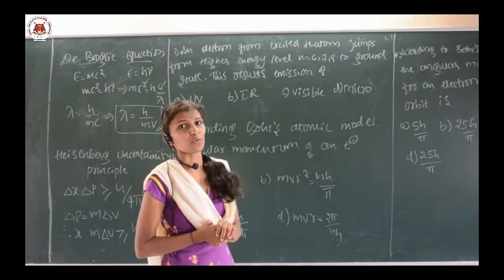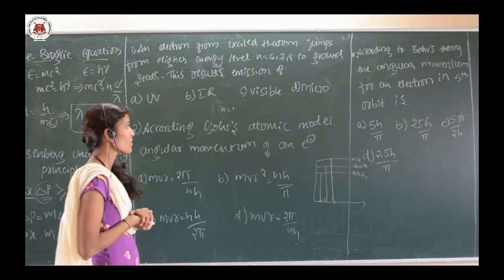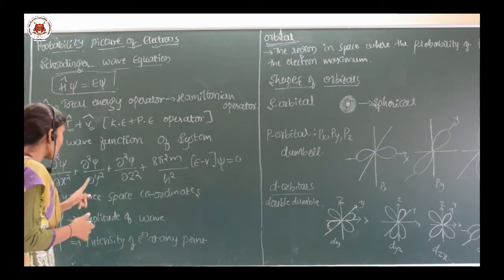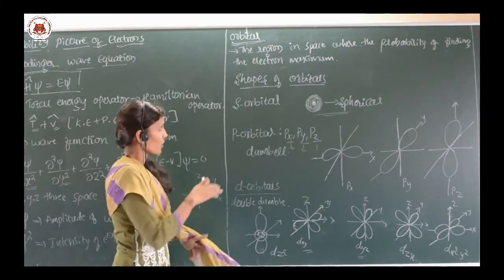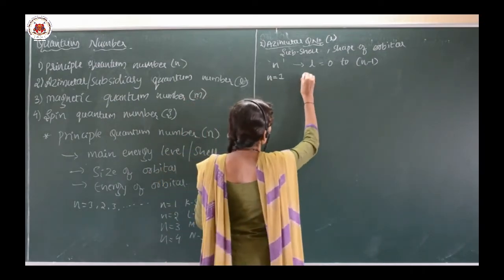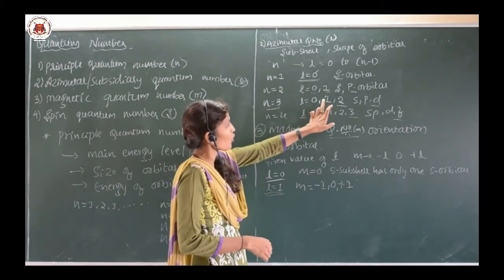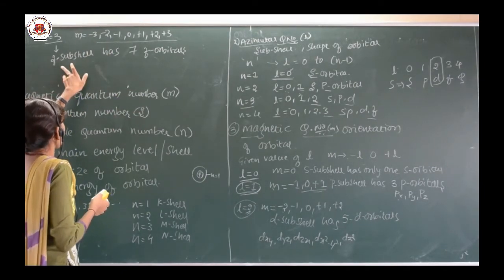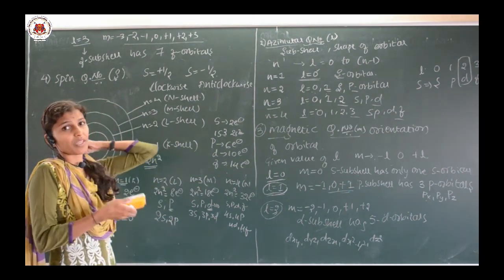Structure of atom PART 4